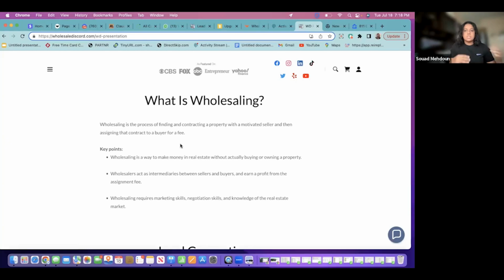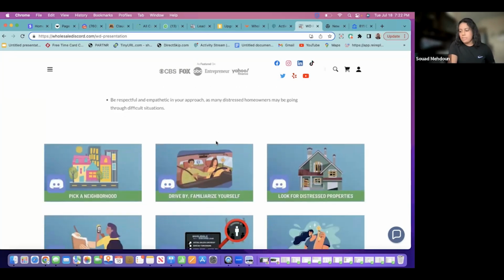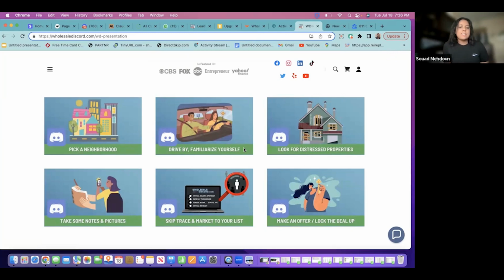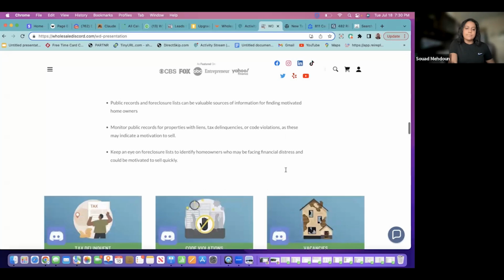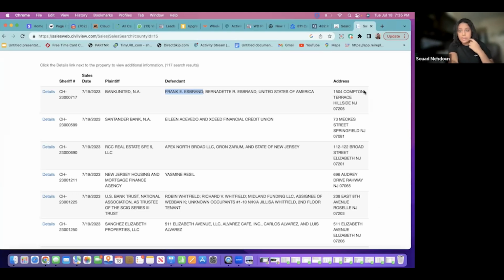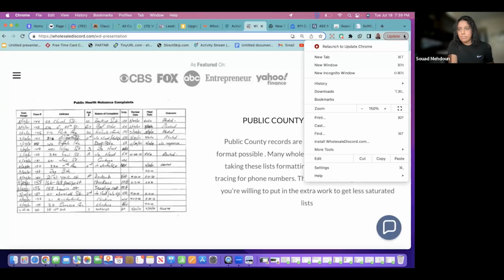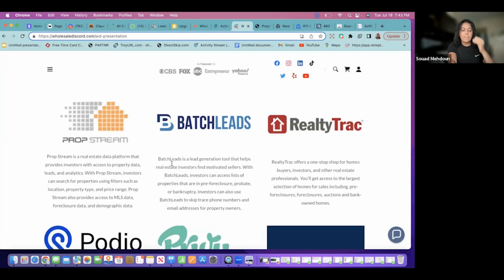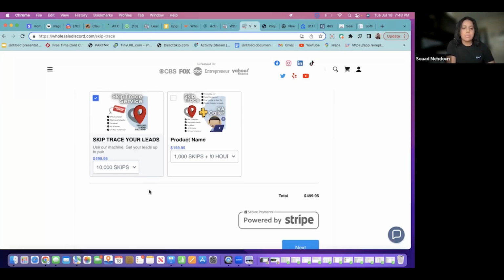The Ultimate REI Lead Finding Guide for Wholesalers